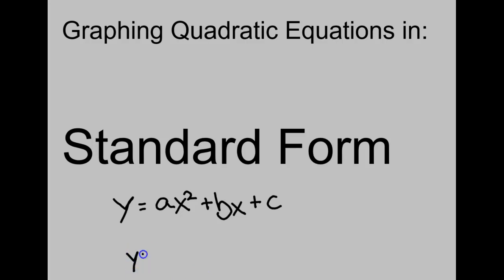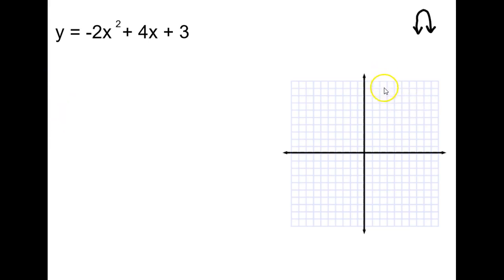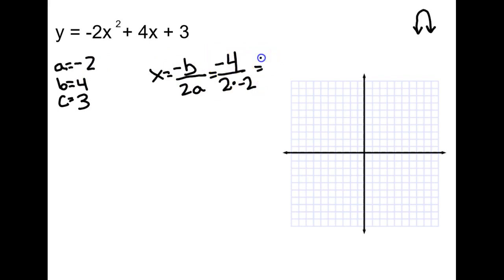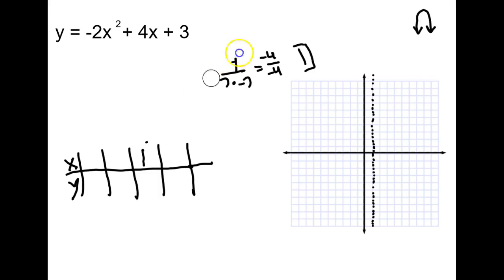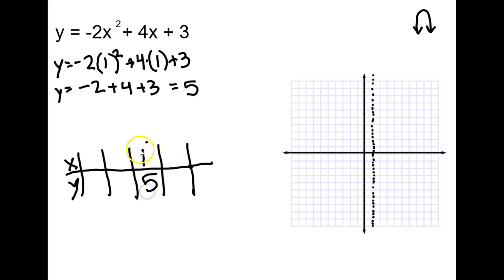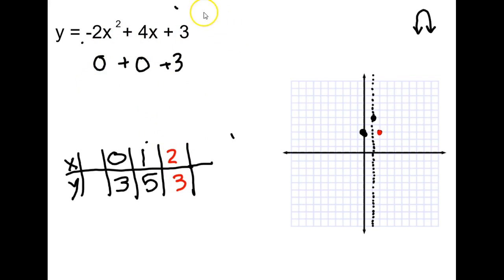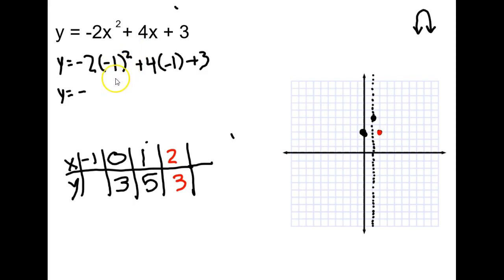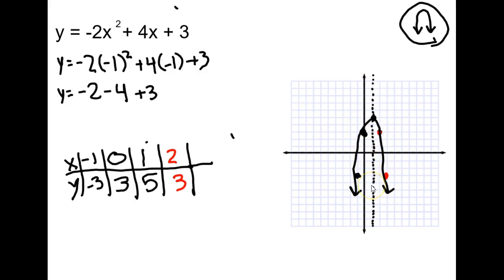Graphing Quadratic Equations in Standard Form